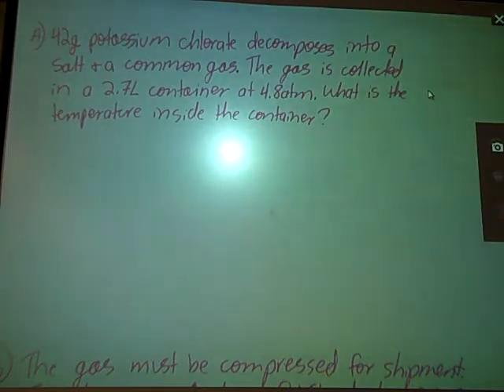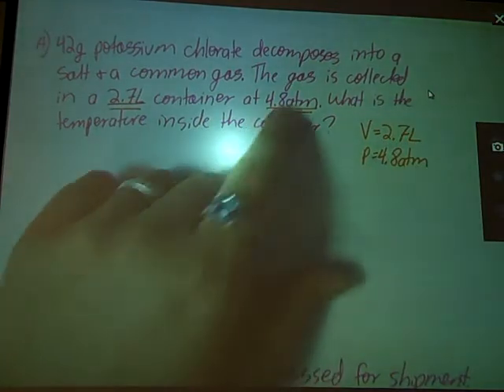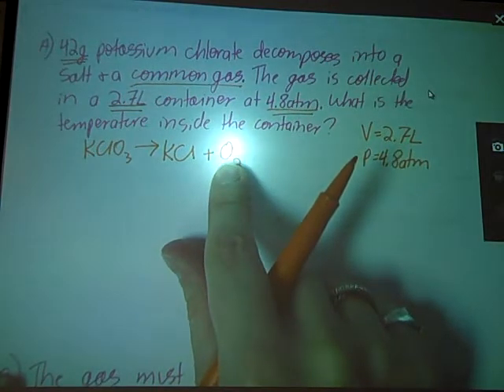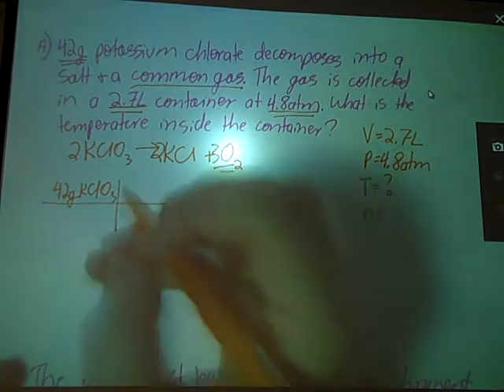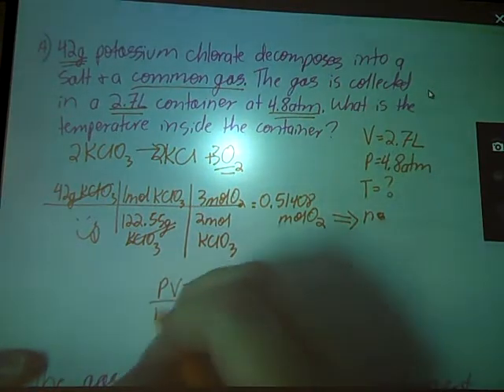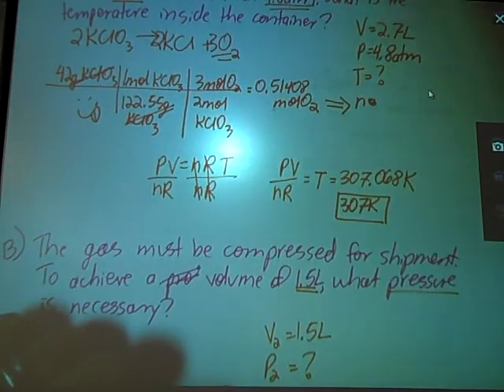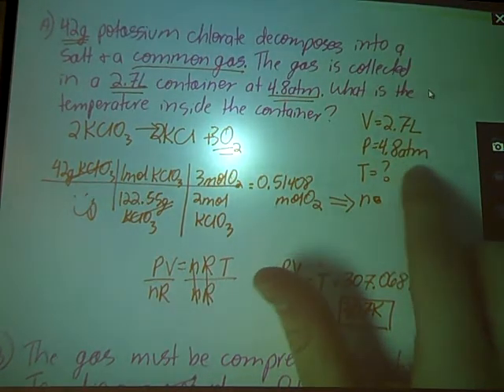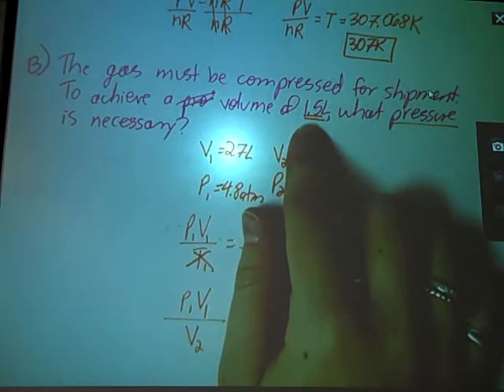gas law stoich and PVnRT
Now for the big boys!  This is an example of a "gas law stoich" problem that involves stoichiometry with a gaseous product and utilize the ideal gas law.